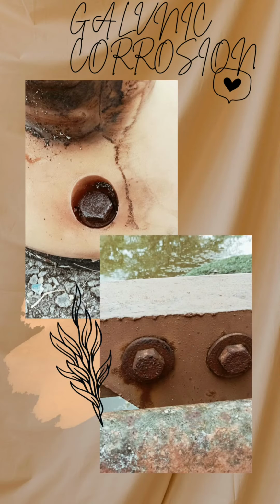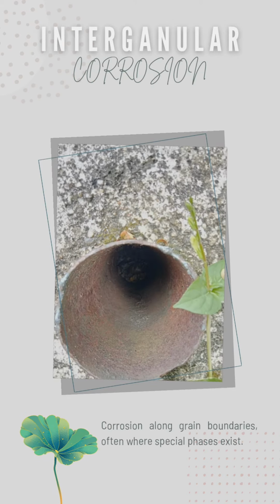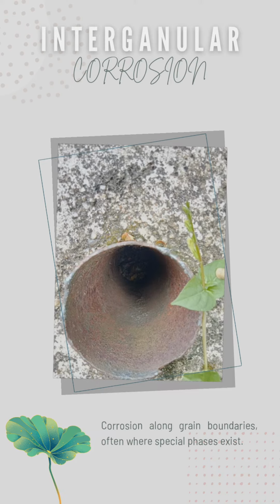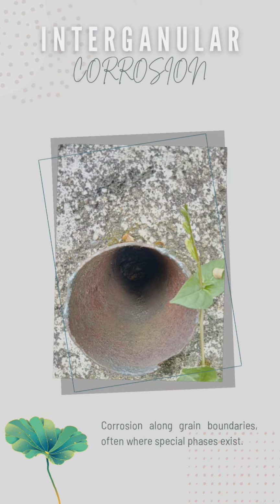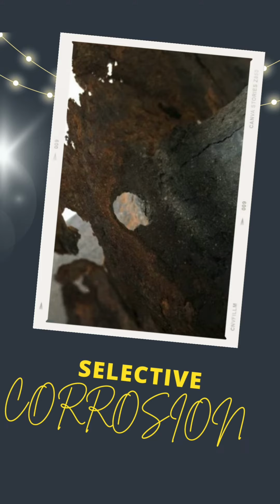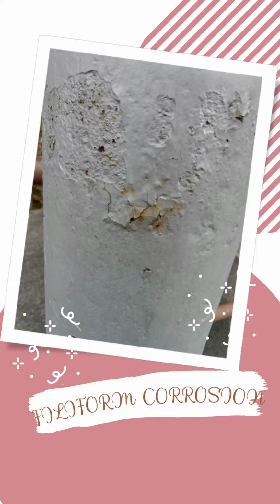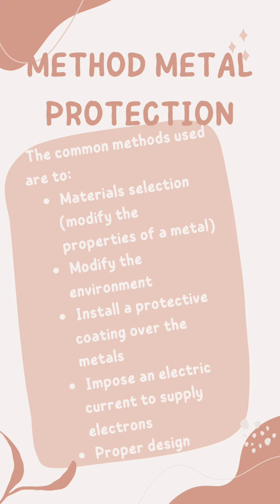NUR ATIKAH BINTI SHARULNIZAM (15235)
KIT 257